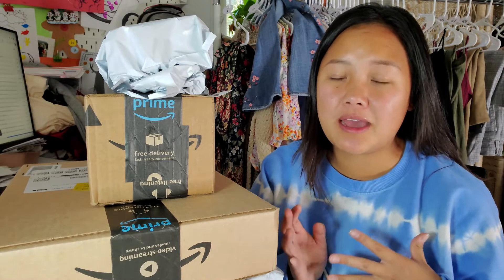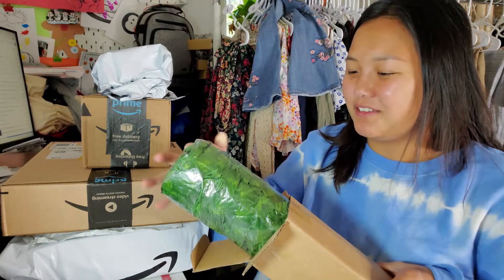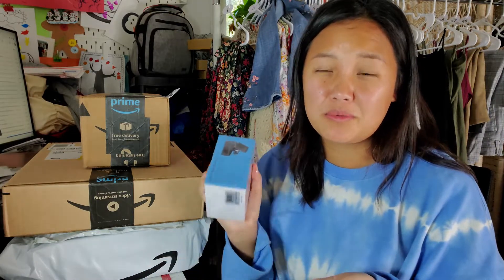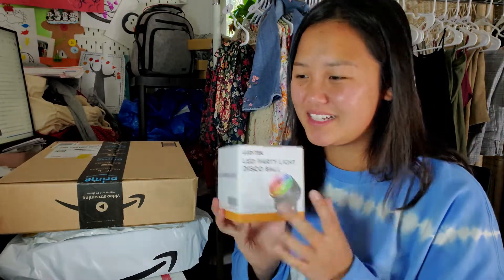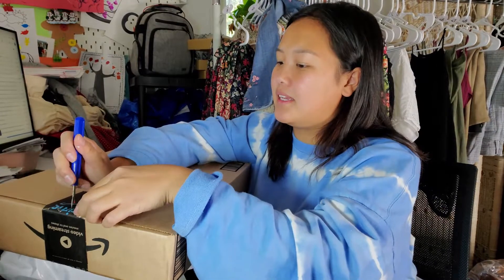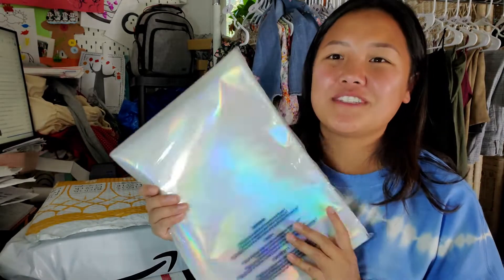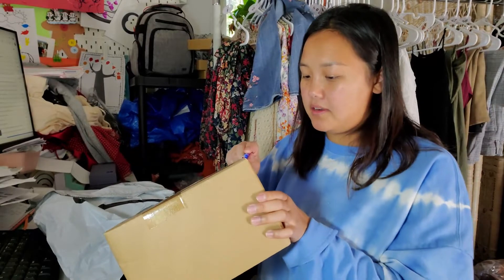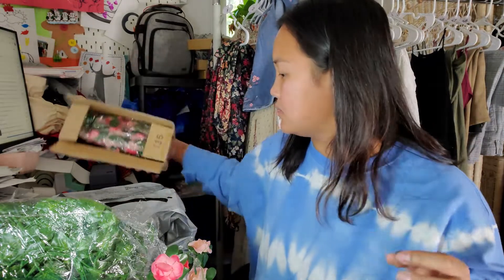AMAZON HAUL UNBOXING | THINGS PURCHASED BECAUSE I'M EXTRA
I ordered a bunch of stuff for my first Whatnot because I am extra and I need it. LOL

Hey girls hey! It's me Peanut! Fulltime reseller, small business owner, dog mom, and most importantly mom to 3 boys.

Link is below to the magical world. While you're at it check my other social media accounts too! I promise I am nice.

PEANUTNCOUNTING

Whatnot: Use my link for $10 off your first purchase!